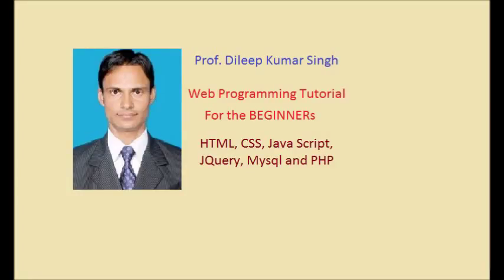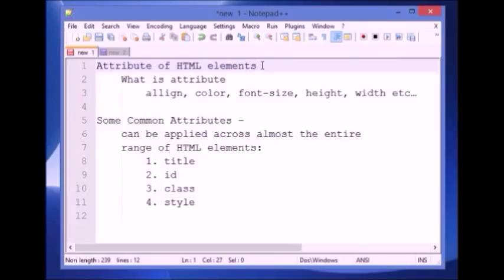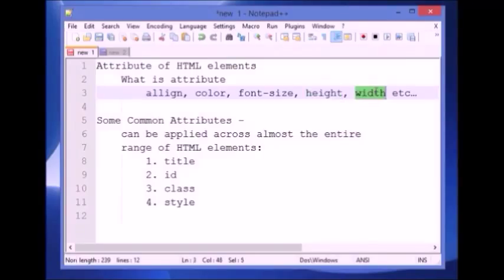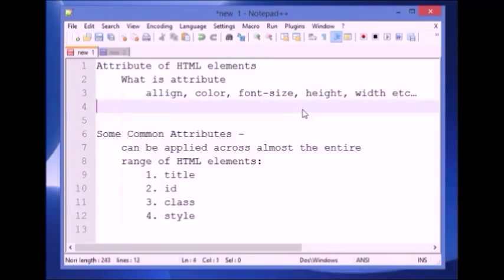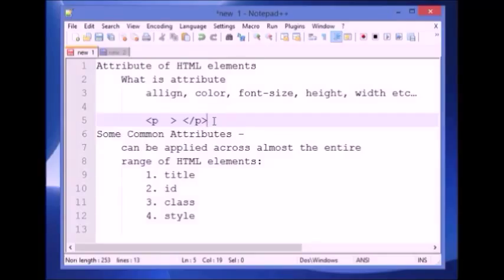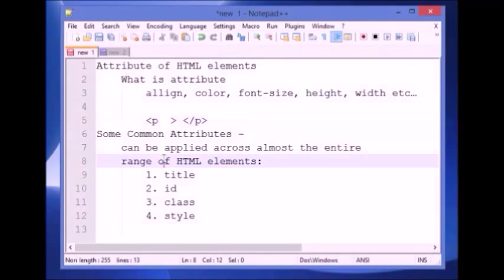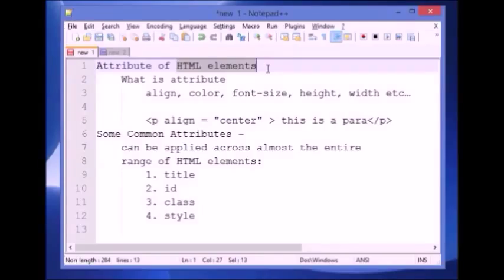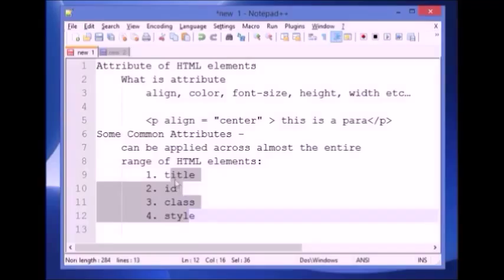HTML tutorial for beginners - HTML attributes video lecture-03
HTML tutorial for beginners, HTML attributes with some common attributes